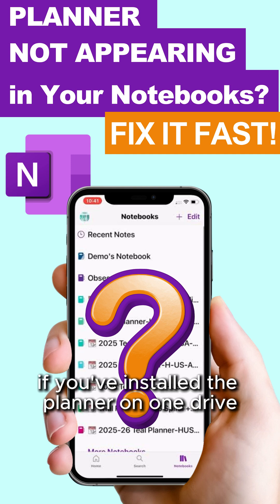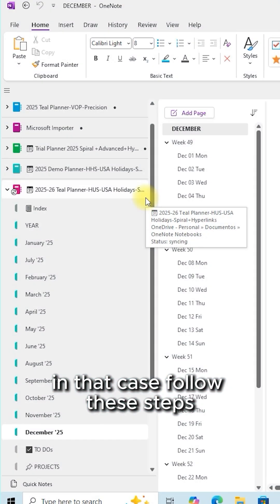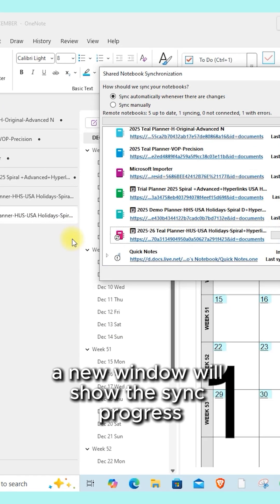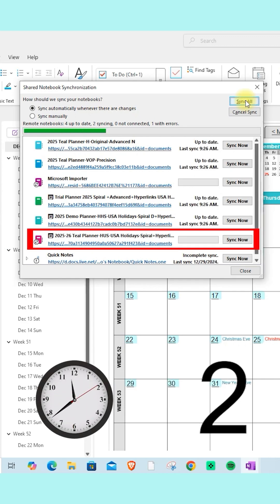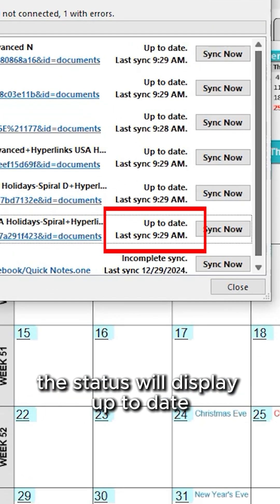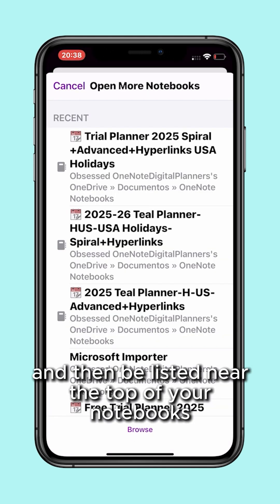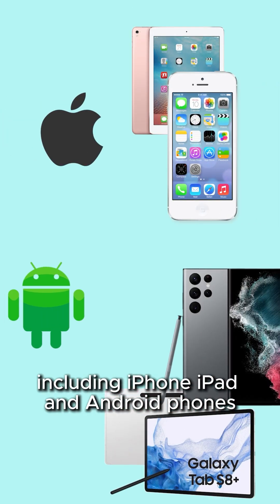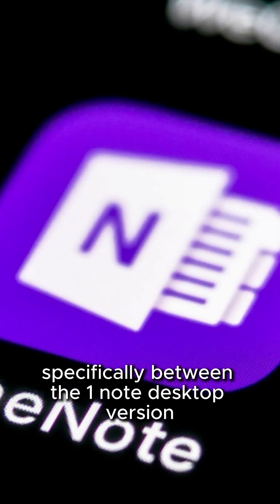Fix OneNote Sync Issues | How to Make Your Digital Planner Appear on Your Phone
Is your Teal Digital Planner not showing up on your iPhone or Android device? 🤔
You’re not alone — and the fix is simple!

In this video, we walk you through a step-by-step guide to troubleshoot and resolve common OneNote sync issues so your planner appears correctly on your mobile device. Whether you're using a PC, Mac, iPhone, iPad, or Samsung Android, this method ensures your planner is synced and ready to go!

✅ Learn how to:
• Check the sync status on your desktop
• Confirm your planner is fully synced ("Up to date")
• Find your planner under “More Notebooks” in OneNote mobile
• Avoid partial syncing that causes delays
• Access your planner across all devices effortlessly

Once properly synced, your planner stays up to date on every device, and all changes update automatically via OneDrive.